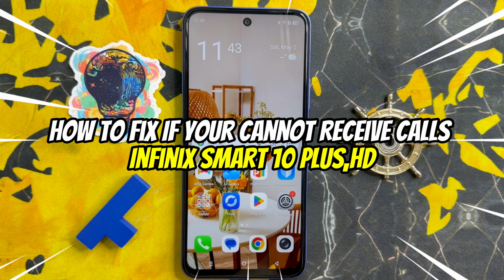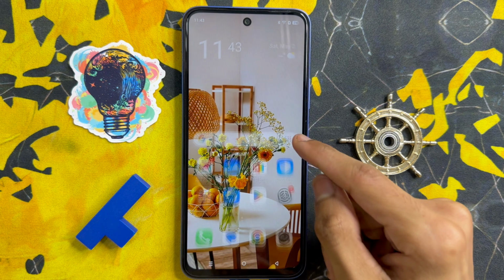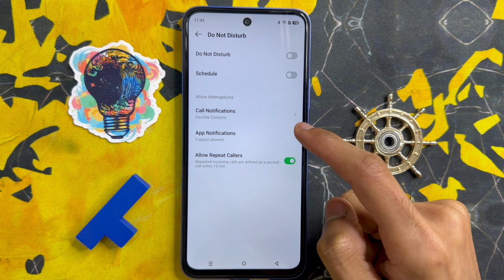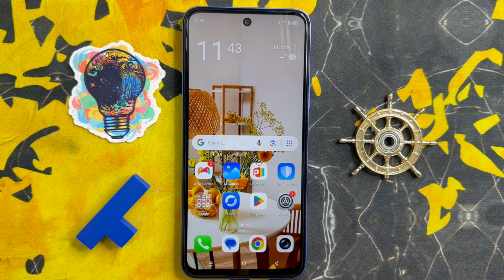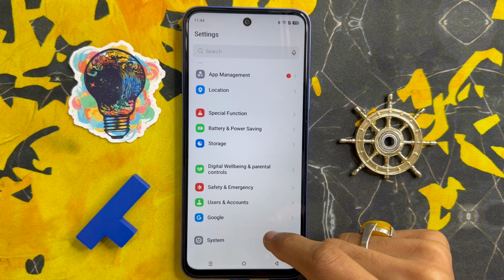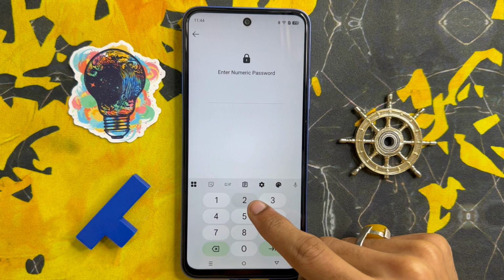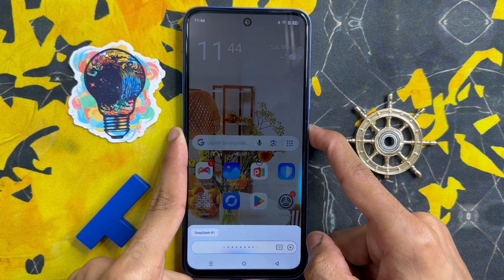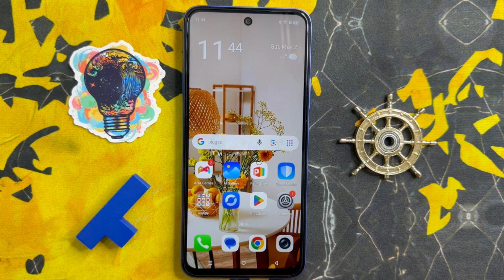How to Fix Infinix Smart 10 Plus HD Keeps Vibrating (Constant Vibration Problem Solved)